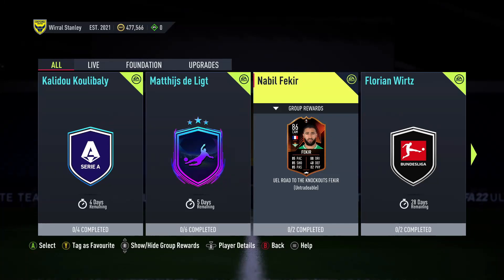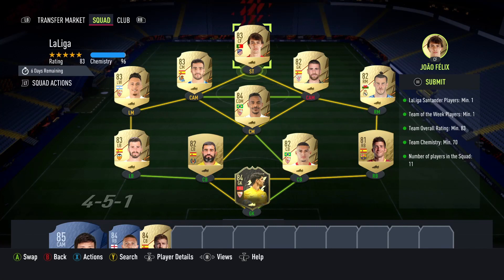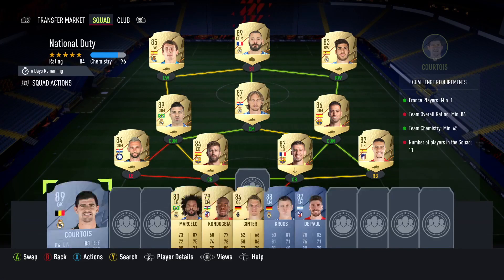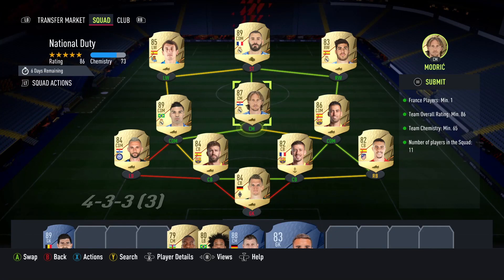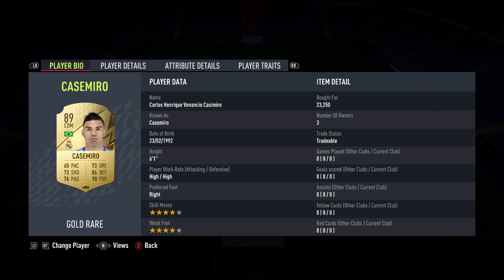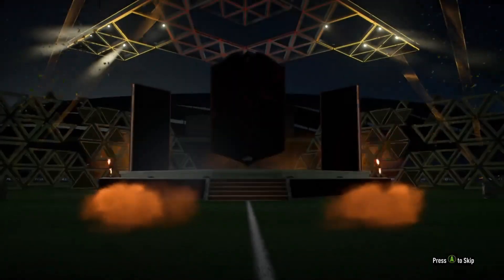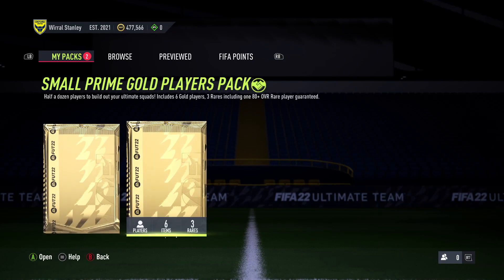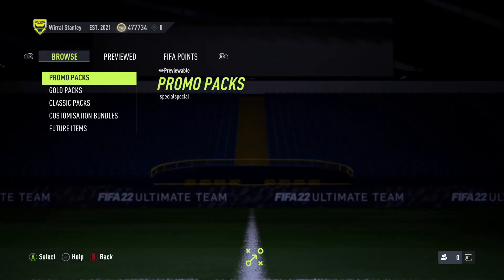Nabil Fekir Road To The Knockouts SBC!!!!! FIFA 22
guys I think this is a must do!!!